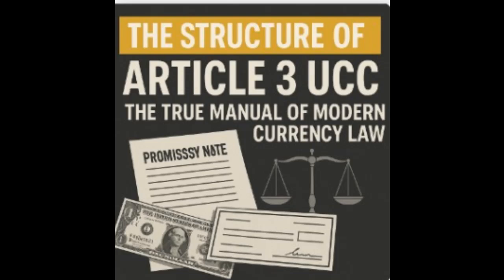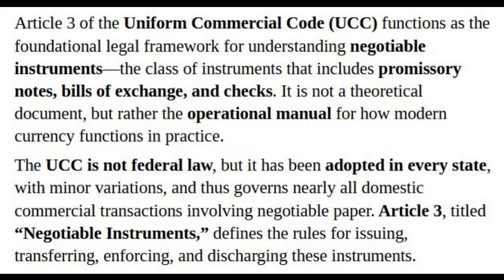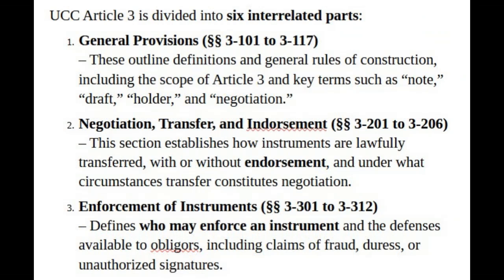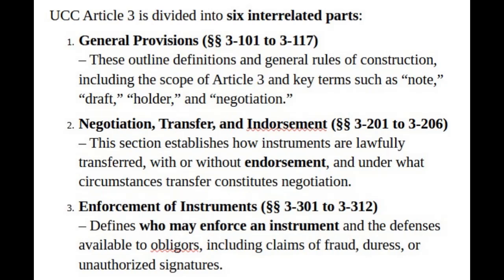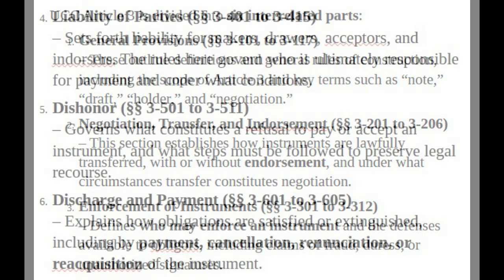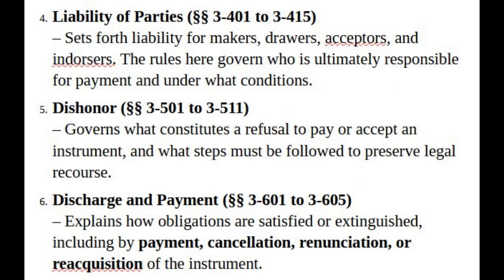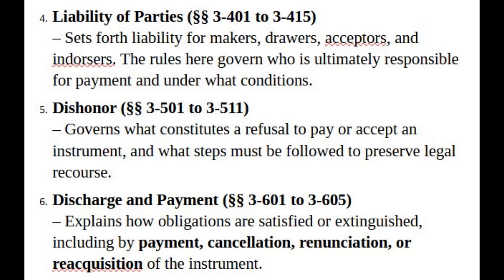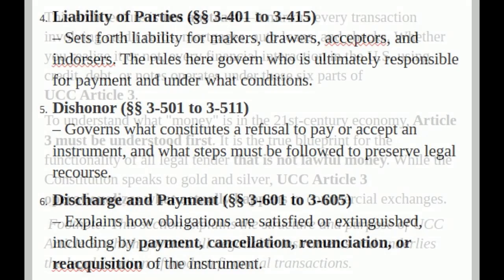The Structure of Article 3 UCC—The True Manual of Modern Currency Law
Money isn’t just printed—it’s defined, controlled, and regulated by laws hidden in plain sight. At the core of these laws is Article 3 of the Uniform Commercial Code (UCC), which governs negotiable instruments, including promissory notes, checks, and even what we call “money.”
This video breaks down the structure of UCC Article 3, what each section covers, and how it forms the true foundation for understanding currency, credit, payment, and discharge. We’ll also explore how it connects to 1099 forms, 1099 OID filings, and how these laws give power to the creditor—if you know how to use them.
This isn’t financial theory—it’s the actual law behind the paper in your wallet.

HOW TO USE USE THE AI CREATED
 Inter-Account Fund Optimization
CREATE UNLIMITED CREDIT PROGRAM

put the title of the lesson of interest in your message

How to raise $3,000,000 a Year of No Pay Back Money,
No Credit Check Money . For your START UP
or Existing business.
Even Real Estate Investments.
BIGGEST CAPITAL RAISING SECRET EVER.